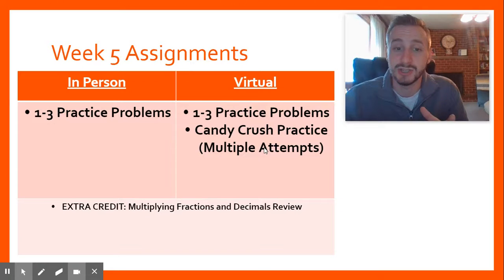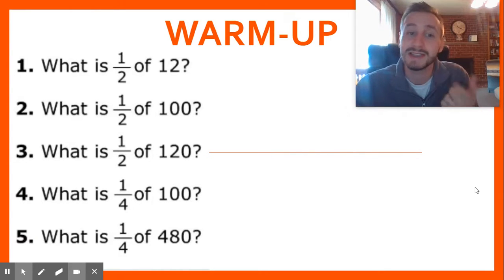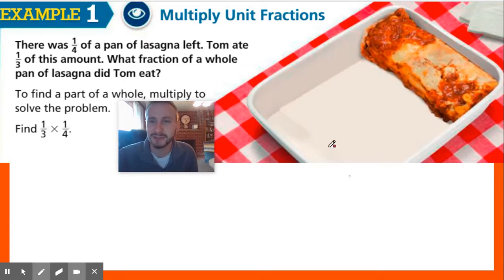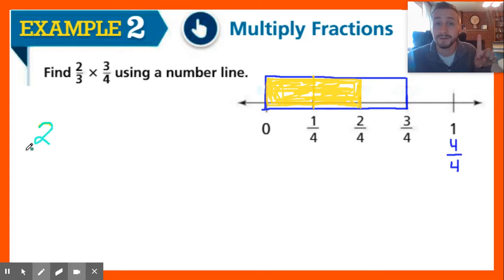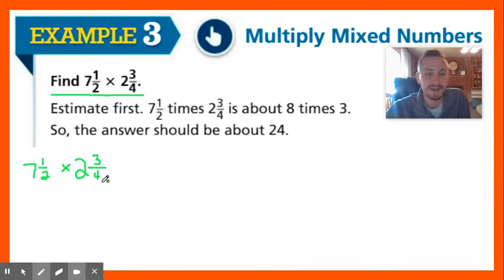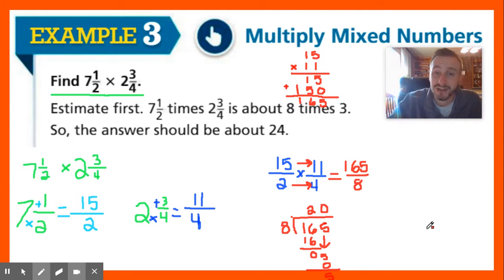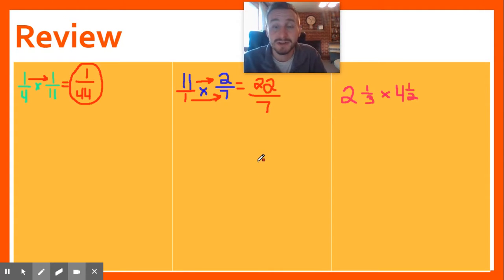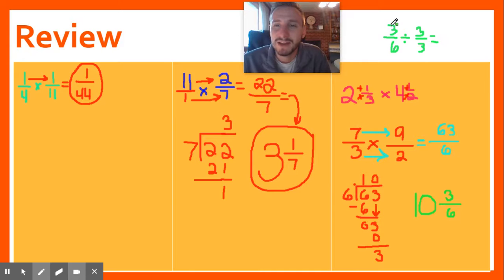Week 5 - Multiply Fractions